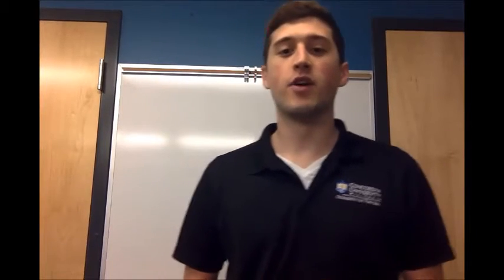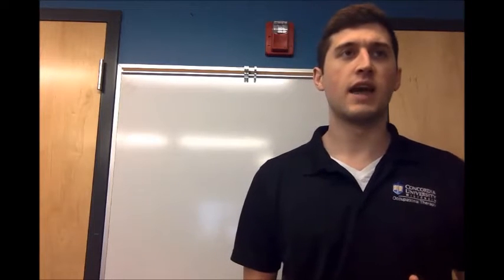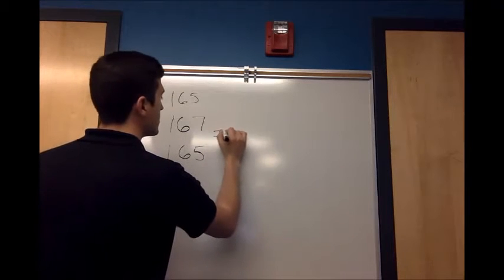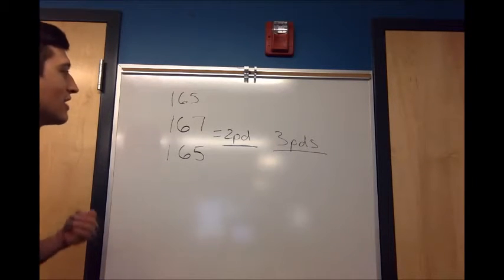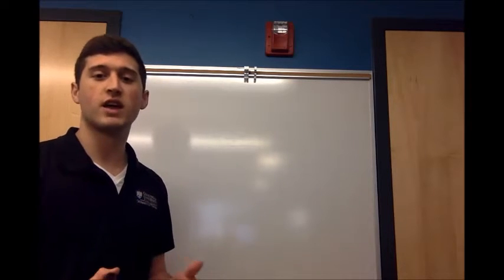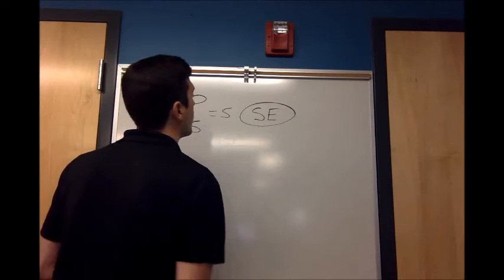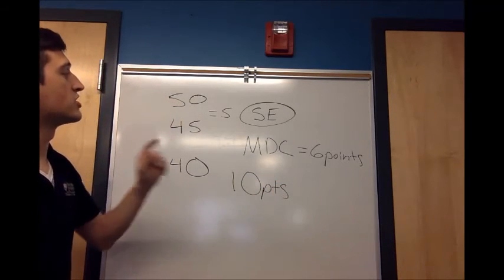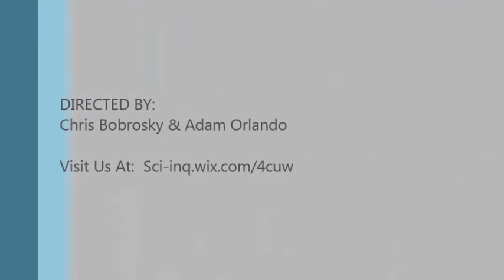Sci Inq 101: Minimal Detectable Change (MDC)